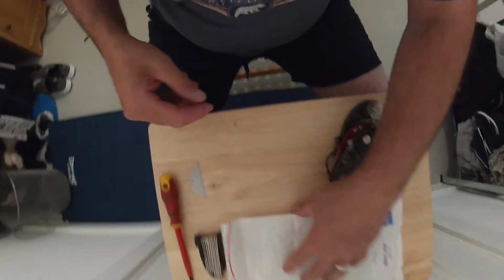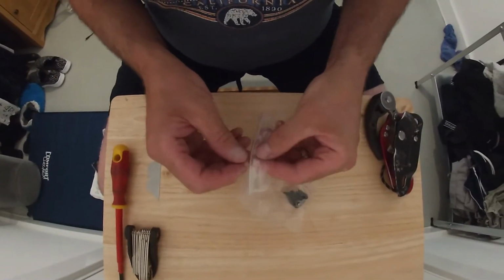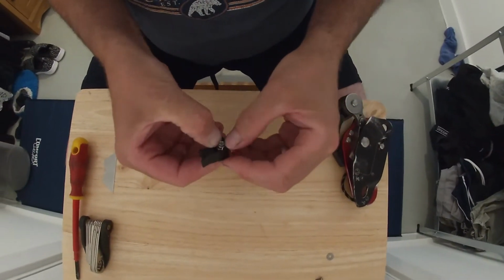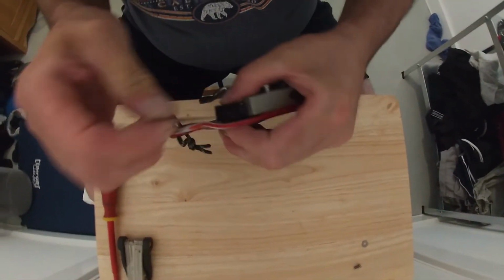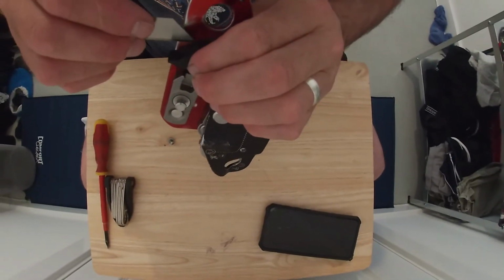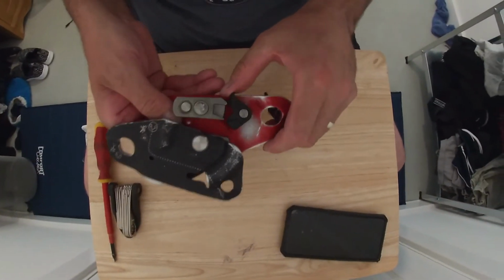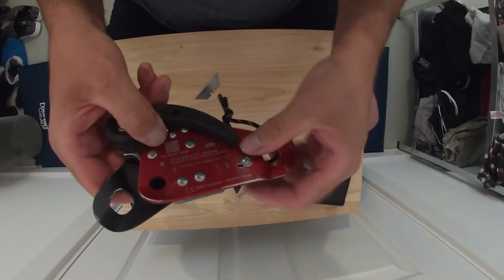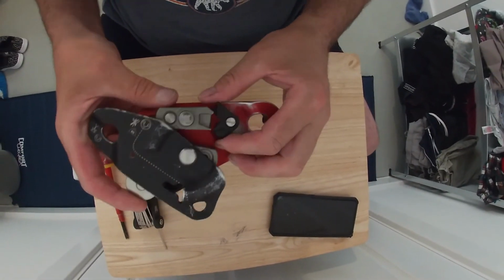Taz Lov2 Tension Cleat Replacement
A Tutorial on replacing the Tension Cleat on a Taz Lov2/Taz Lov3.
Very straightforward and very easy with a little bit of practice. No need to send back to Taz in France or your local supplier who would only have to send back to Taz in France anyway.

Save yourself a lot of time by just ordering a new one and doing it yourself SIMPLES :)

i was quoted 13 euro plus shipping to the UK. Below is the link if you need the information relating to your particular country and shipping fees.